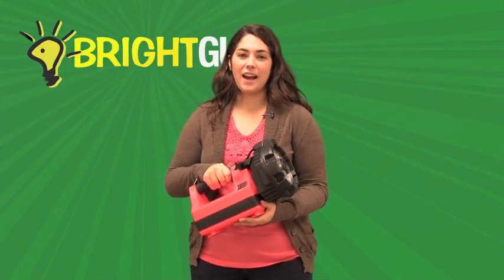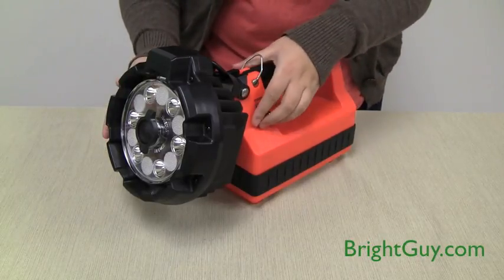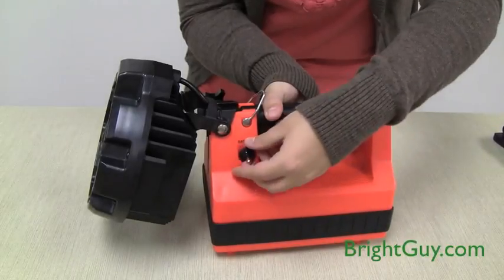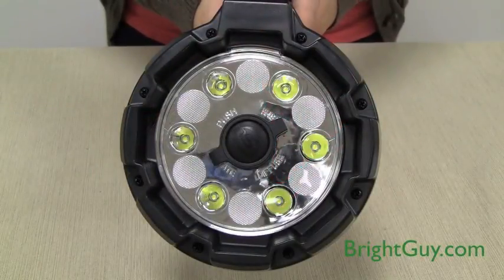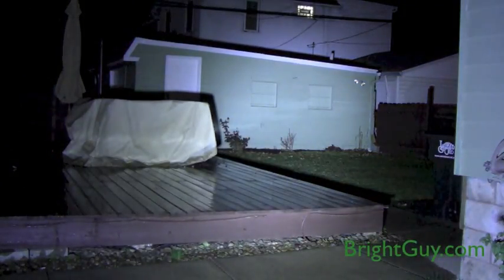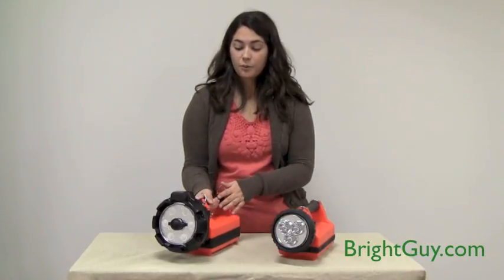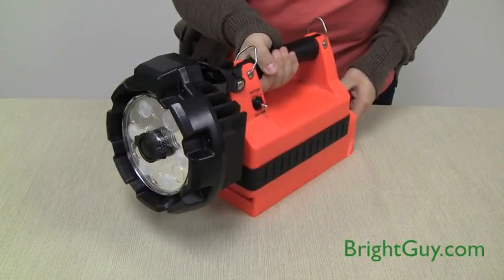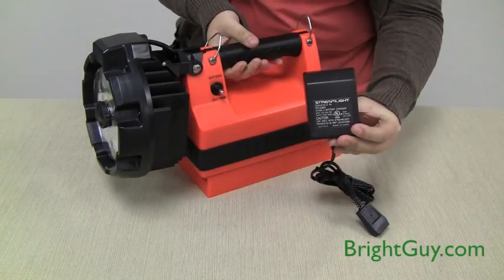Streamlight E-Flood LED Litebox HL Review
The Streamlight E-Flood Litebox HL flashlight is available for purchase on BrightGuy.com!

With 3,600 lumens in high, the Streamlight E-Flood LiteBox HL is the "high lumen" lantern built for professional use. This industrial-duty lantern provides wide area flood lighting, has a total of 3 brightness levels and two selectable beam patterns. Even in low, the E-Flood LiteBox HL provides 1,200 lumens with an 8 hour runtime and 210 meter beam range (688 feet). The HL LiteBox can also run from a DC power source using the included DC power cord.